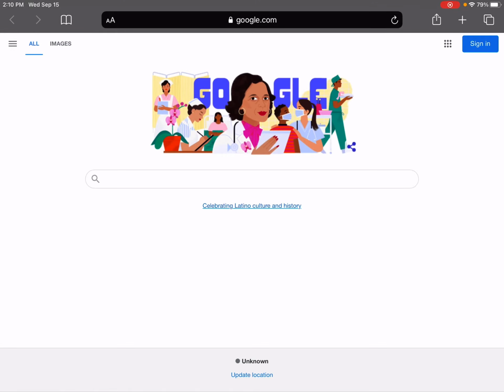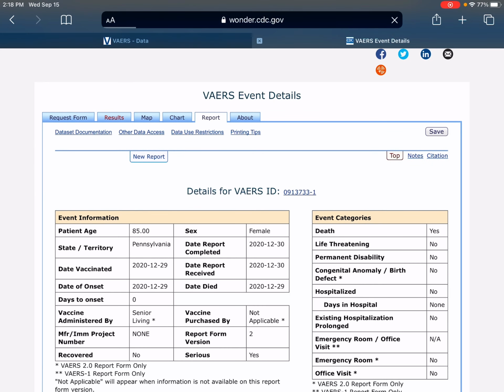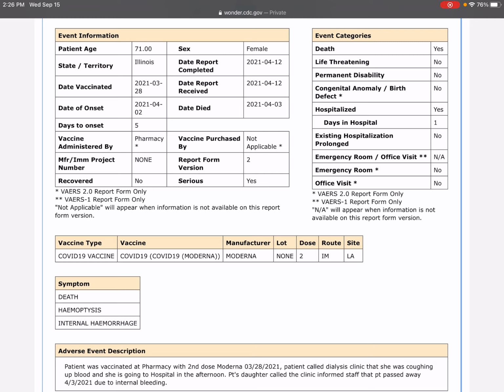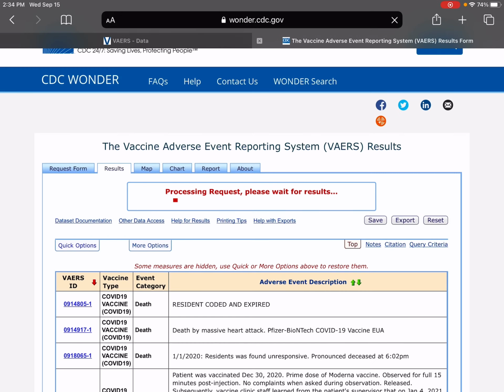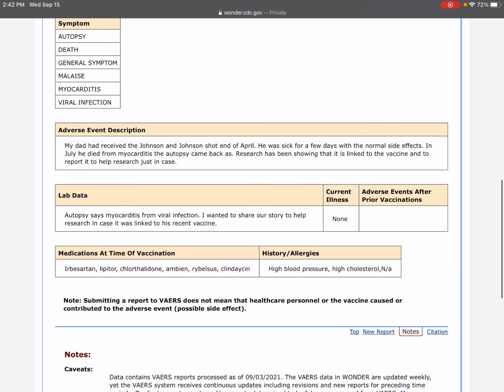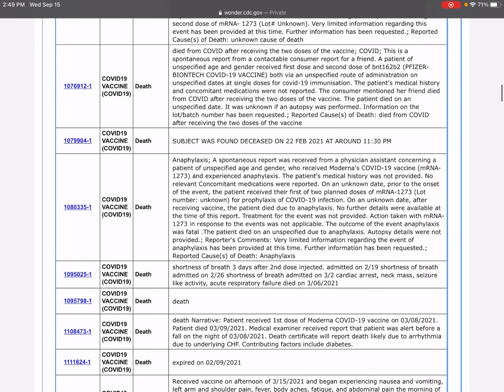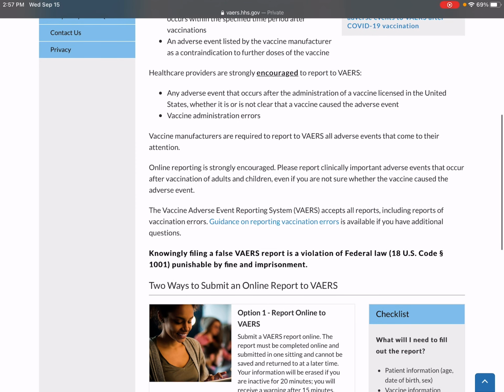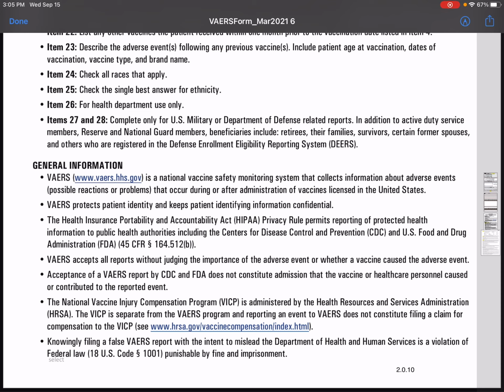How to search VAERS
Tutorial on how to search and use the VAERS data base. I show you how to simplify your requests in VAERS so the reports display and then show you how the reports are submitted. This is a long video, but the process is not. This video is to teach you how to do the search for yourself. Please do not use my commentary, opinions, and the reports I stop on solely in the video to form your opinion. You have to do the search yourself to see with your own eyes. I will attempt to upload the video on multiple platforms in the event this gets taken down. Please share this with as many as you can. If you download this video and re-upload please do not alter the video or commentary and please give credit. It took a lot of courage to make and post this.

A shorter uncensored video with just the search can be found

I realize this video is not the best quality; the video is best viewed in the YouTube app (words looked blurred in a browser for some reason). I originally intended this video to go to family and friends. However, after viewing what is out there I realized others fell short or made the process too difficult. Therefore I decided to post this where I could so this information is available to everyone. This video is a live screen of the search so you can follow along on your own device. I apologize in advance for some of the background noises and the moments I get tongue tied in the video. I attempt to also talk in code in the video; and you probably know why.

Please show compassion and patience in the comments for those who do not know or who are just starting to search and learn on their own. Name calling and baulking at ignorance will not convince anyone to consider any alternatives. I made this video to help anyone who wants to learn.

WARNING! A lot of these reports are graphic, emotionally charged, and can be triggering for some. Proceed with caution. I know this is difficult to believe for a great many. That is why it is imperative for those who find it difficult to take the time and see for themselves. Remember, this video is to show you the steps, not to inform your opinion. I do address some of the main arguments that is used broadly against using VAERS and show you the other side of said arguments. Whether you agree or disagree is your decision.